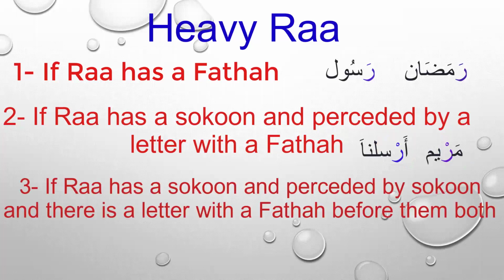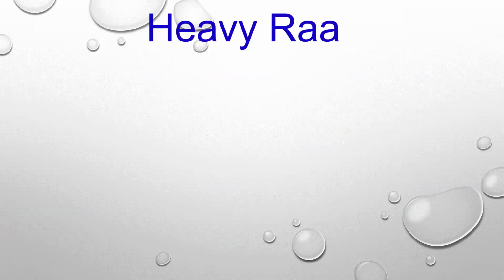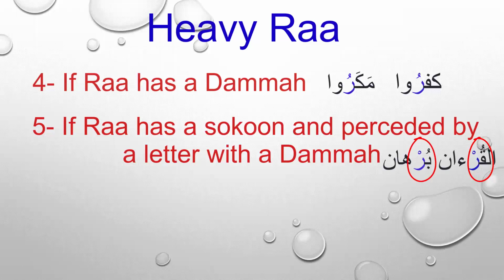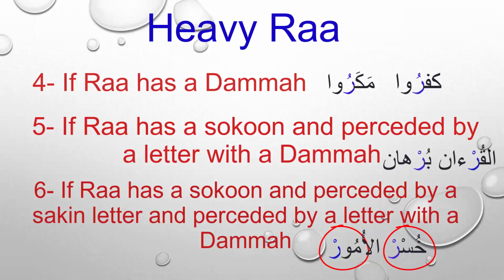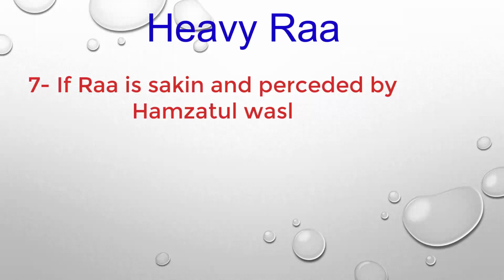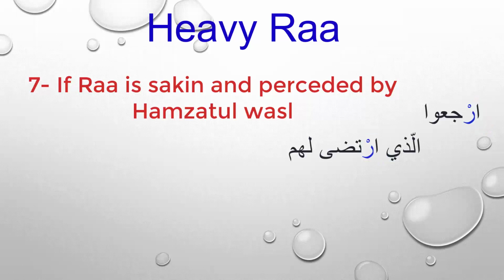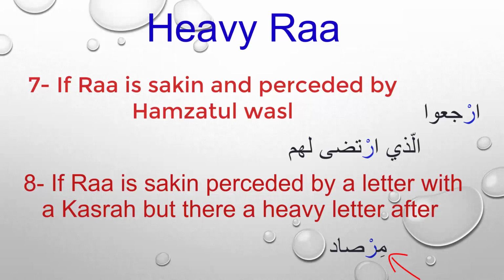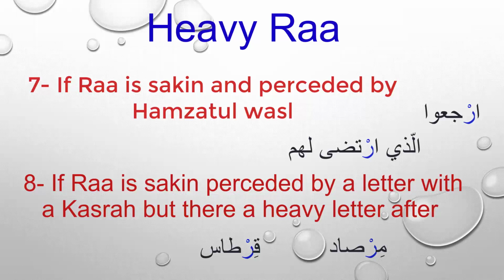The Heavy Raa in Quran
The Heavy and light Raa in Quran